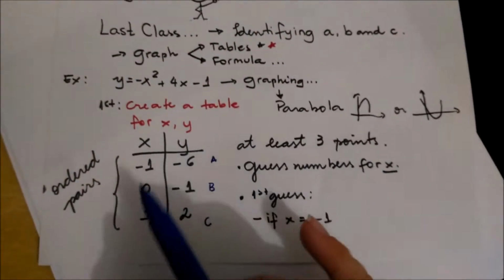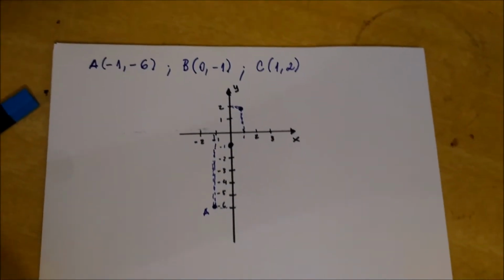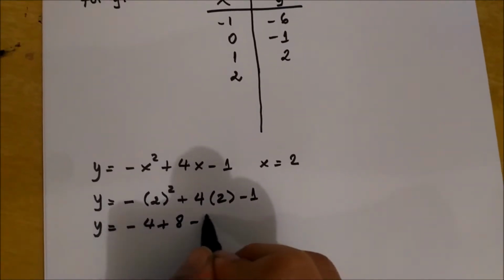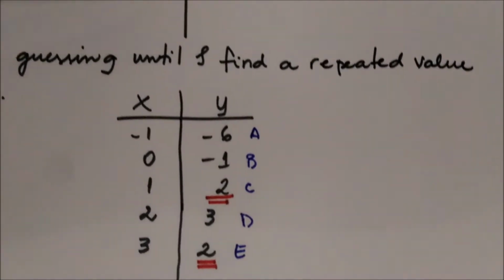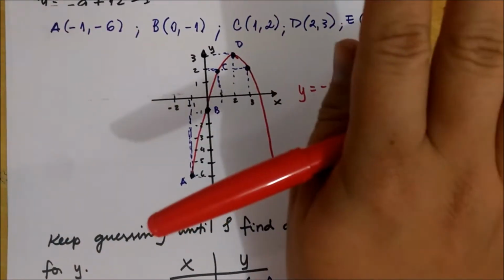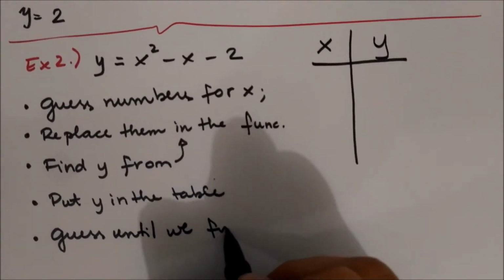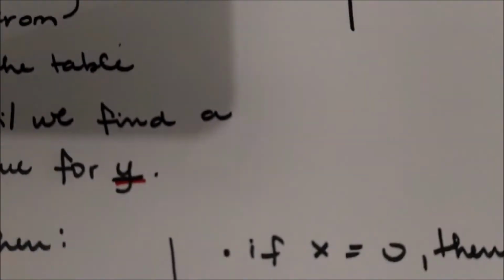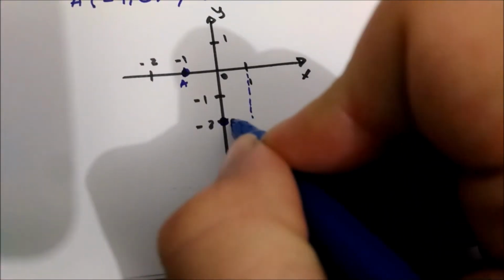Graphing Quadratic Functions Part 2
In this part, we finish graphing the first example and solve a second one. When you are done with this video, do the exercises assigned on Classroom, then go to Part 3.